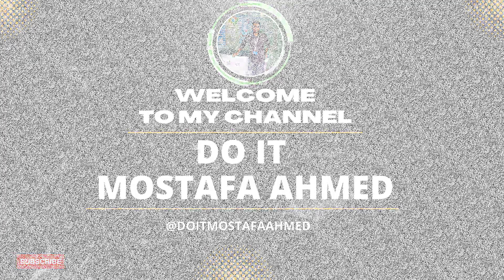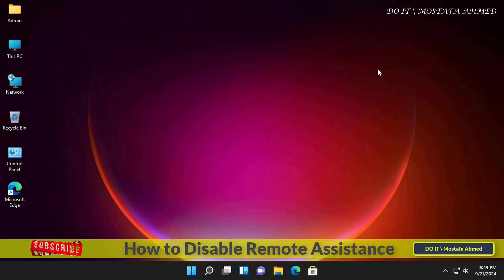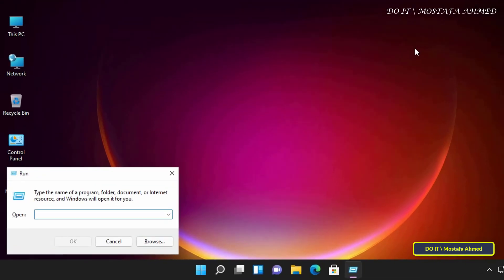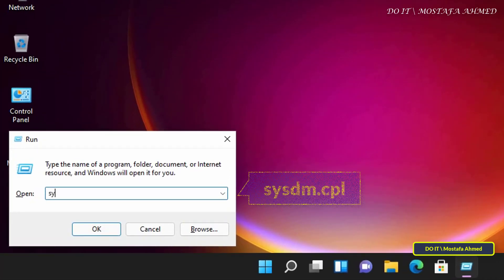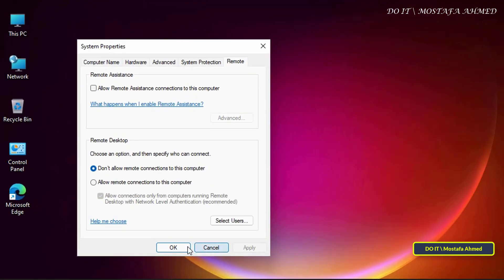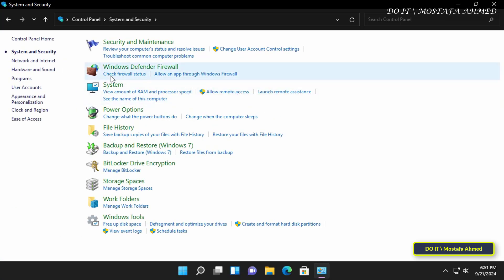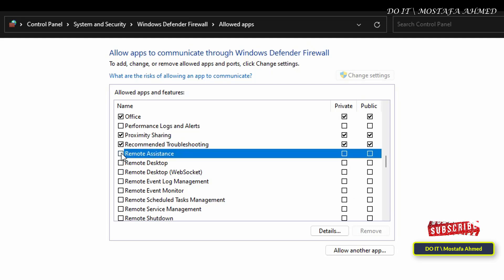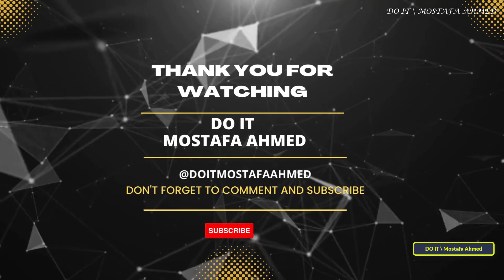How to Disable Remote Assistance in Windows 10, 11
In this video, I explain to you how to disable the remote assistance feature in Windows 11, as remote assistance is a feature used by technicians to provide technical support to others. With remote assistance, the technician can see what is happening on the other screen and control the computer remotely. For security reasons, we recommend that you disable remote assistance in Windows 11 when you do not need remote support from technicians to prevent your device from being more vulnerable to potential remote attacks, and you can enable it again once you need technical support.
There are many ways to disable the remote support feature. I used two methods to disable remote support in Windows 11.
The steps to disable remote assistance in Windows 11 are very simple. Follow the video and I am waiting for any inquiries in the comments.
disable Remote Assistance in Windows 10, 11,
Disable remote access to computer over Remote Assistance in Windows 11,
Disable remote access Using Firewall in Windows 11 / 10,
How to Allow Remote Assistance on Windows 11,
How to Disable Remote Assistance in Firewall in Windows 11,
Enable or Disable Remote Assistance Connections,
How to change Remote Assistance settings on Windows 11,
How to Turn Off Remote Assistance in Windows 11,
How to disable Windows 10's Remote Assistance feature,
How To Disable Remote Desktop and Remote Assistance in Windows 11/10,
How to Disable Remote Assistance For Better PC Optimization and Security in Windows 10,
How to use Remote Assistance in Windows 11,
How to Remove Remote Access from Windows 11,
How to disable remote access connection manager on Windows 11,
How To Remote Assistance in Windows 11,
How to disable Remote Desktop connection on Windows 11,
Enable/Disable Remote Assistance Connections in Windows 11,
How to disable Windows 11s Remote Assistance feature,